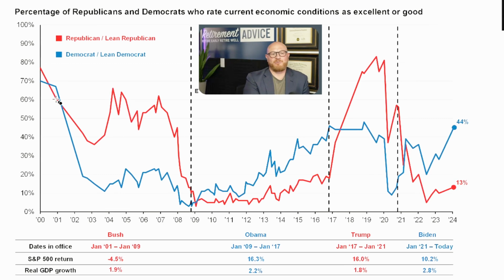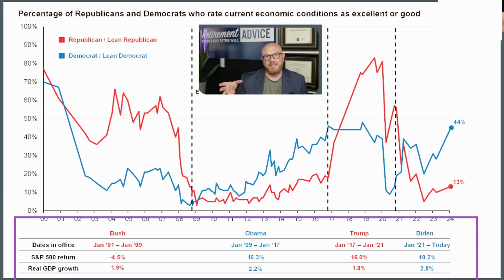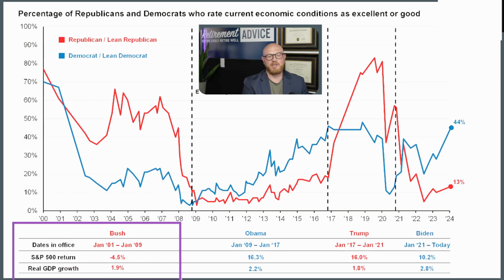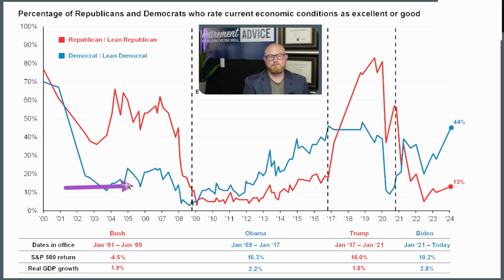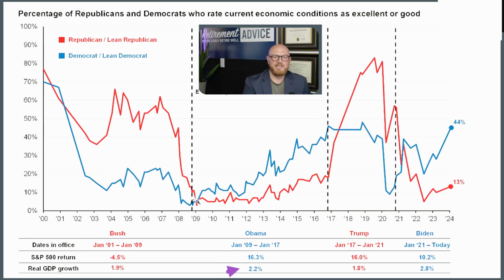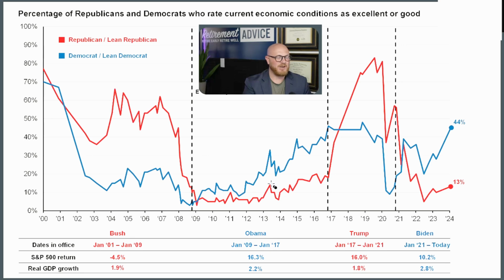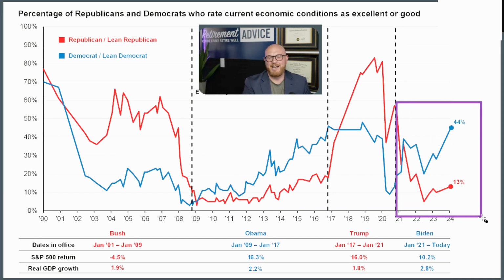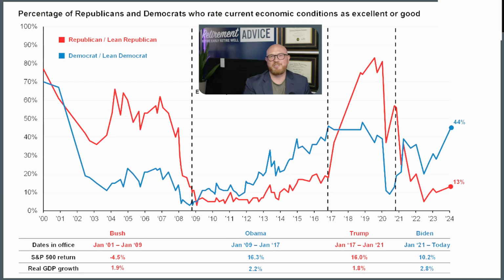Are Republicans or Democrats Better For Stocks?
Retirement Advice, headquartered in Mapleton, Utah, is a fee-only financial planning firm that equips individuals with the knowledge, tools, and wisdom needed to retire on their terms confidently. Their holistic approach is rooted in transparency, open collaboration, and a client-first mindset.

The information contained above is for illustrative, educational, and informational purposes only and does not constitute investment advice and it should not be relied on as such. It should not be considered a solicitation to buy or an offer to sell a security. It does not take into account any investor's particular investment objectives, strategies, tax status or investment horizon. You should consult your attorney or tax advisor.

RETIREMENT ADVICE, LLC “RA” is a registered investment advisor offering advisory services in the State of UTAH and in other jurisdictions where exempt. Registration does not imply a certain level of skill or training. The information on this site is not intended as tax, accounting, or legal advice, as an offer or solicitation of an offer to buy or sell, or as an endorsement of any company, security, fund, or other securities or non-securities offering. This information should not be relied upon as the sole factor in an investment-making decision. Past performance is no indication of future results. Investment in securities involves significant risk and has the potential for partial or complete loss of funds invested. It should not be assumed that any recommendations made will be profitable or equal any performance noted on this site. The information on this site is provided “AS IS” and without warranties of any kind either express or implied. To the fullest extent permissible pursuant to applicable laws, RETIREMENT ADVICE, LLC disclaims all warranties, express or implied, including, but not limited to, implied warranties of merchantability, non-infringement, and suitability for a particular purpose.